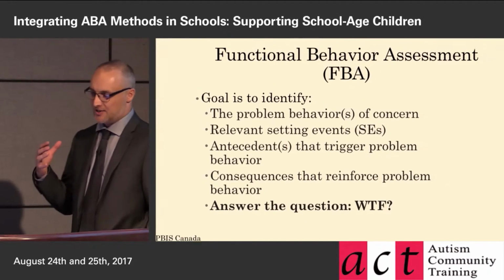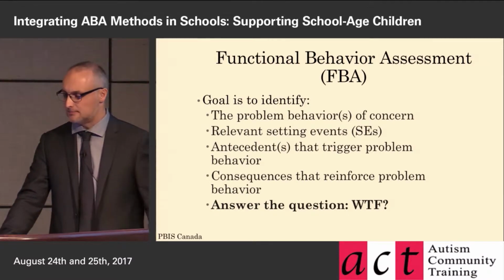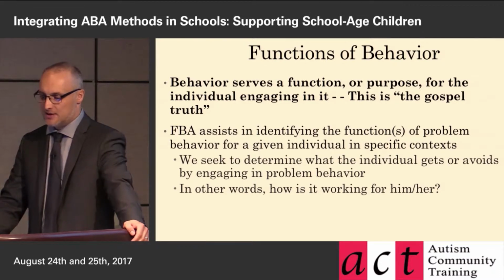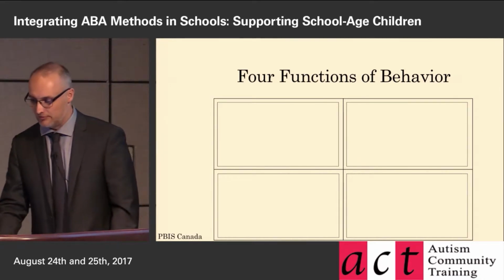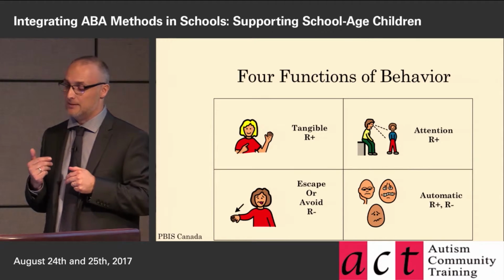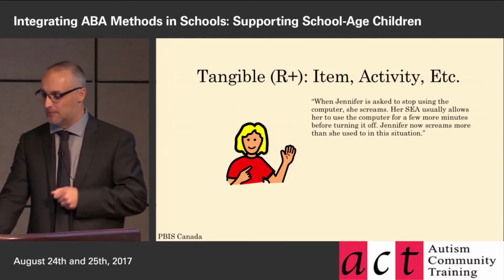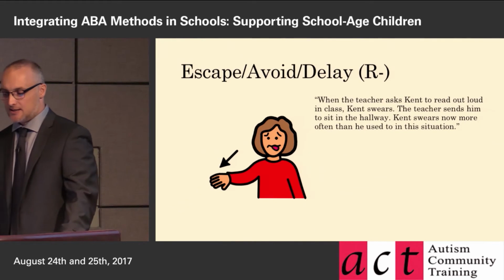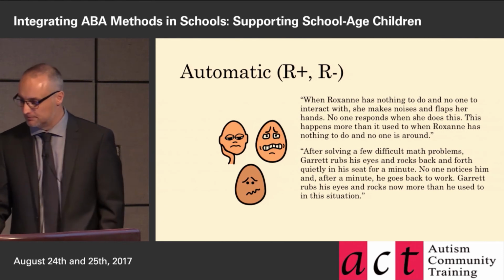Integrating ABA Methods in Schools: Session 6 Part 5 - Goals of Functional Behavior Assessments